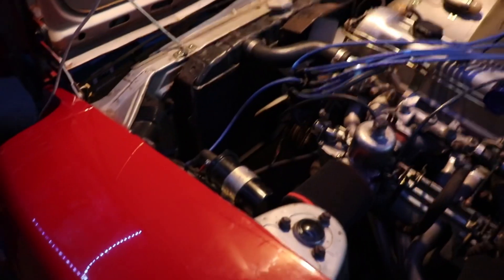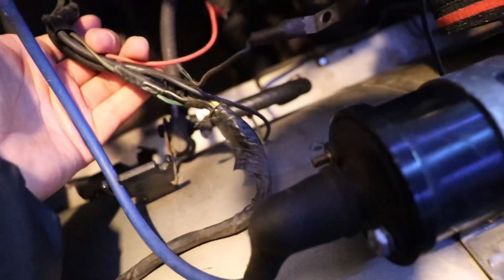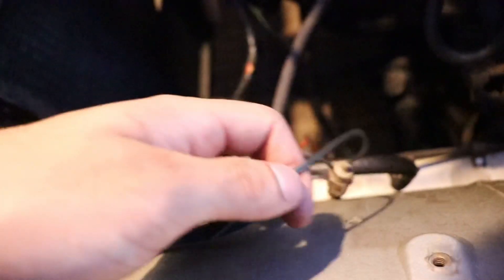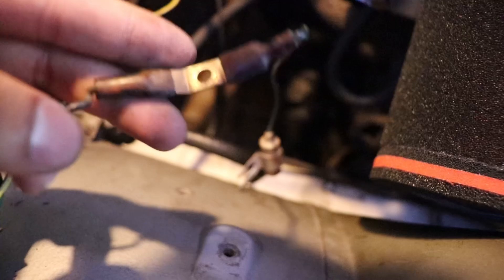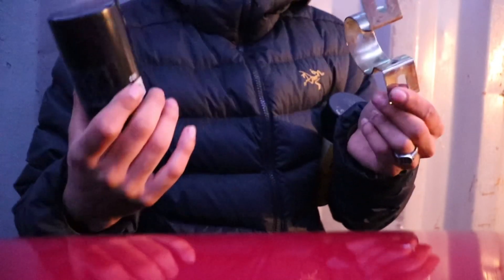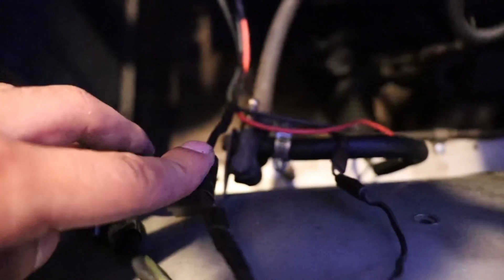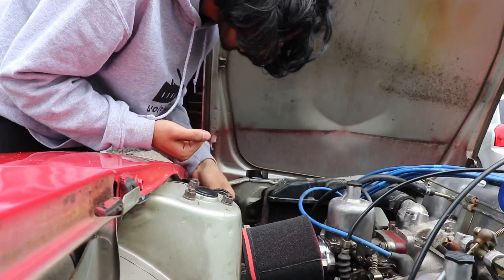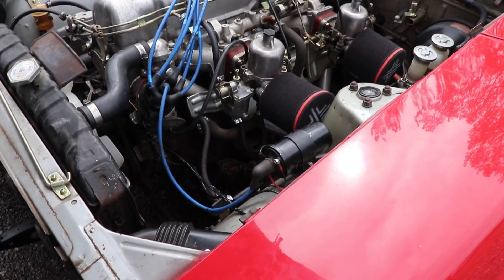figuring out 240z ignition coil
once again working on the z just disconnecting painting and reconnecting the ignition coil.

just felt like i should to check how it all works so enjoy it’s a lil short video again but oh well :)

See below some of the homies cars that will be featured in future videos

xan: 1973 240z, 2005 corolla, aprilia rs125
gp replica, e30 drift car
(project?) escorts rs turbo mark 4, fd mx5?

et: civic ej9 1996, audi a4 b6 pd130, 2011 golf mk6 1.6tdi

Joe: 200bhp alfa

bollins: rip the jimny, the kia

Harley: vow Scirocco

Ezra: mk2 mx5, 2001 Celica

Oz: aprillia rs125 (2 stroke)

idris: 2018 a class merc, honda cbr 500

adil: 2018 a5 s line, yamaha r125